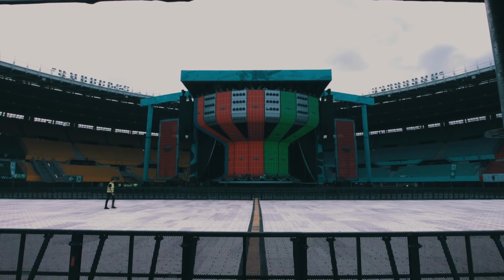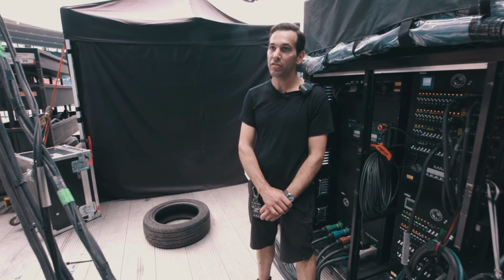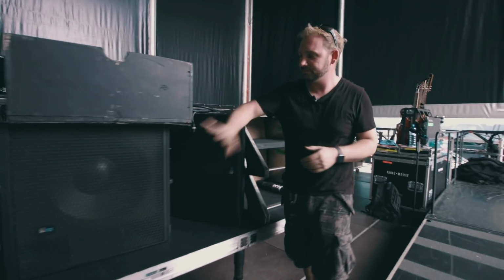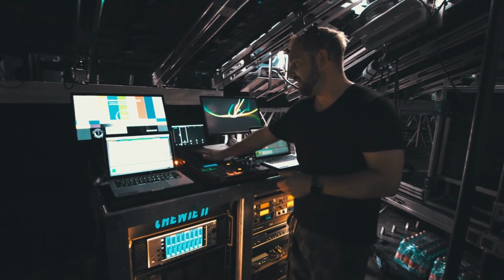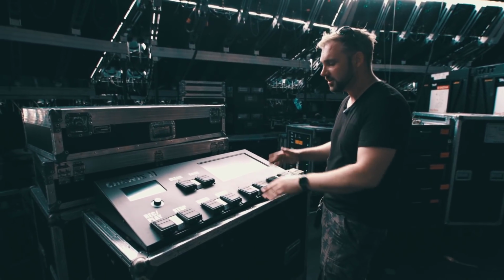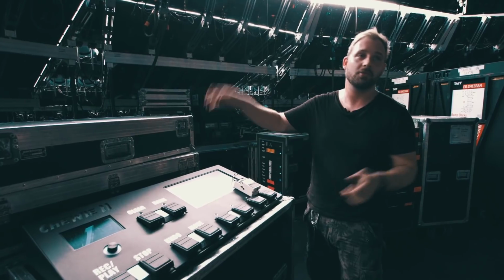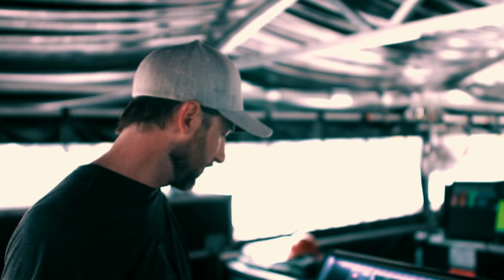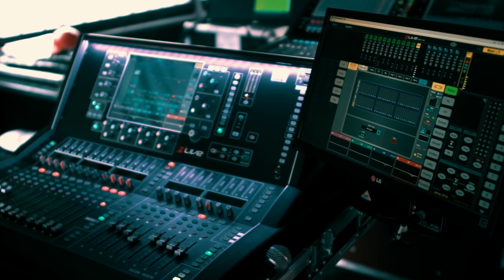Ed Sheeran "Divide" Tour 2018: Sound System Design and FoH sound for his support Jamie Lawson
mothergrid had the chance to talk to the sound crew of the Ed Sheeran „Divide“ Tour – Charlie Albin (Sound system engineer), David White (Chewie Tech) and Rob Simpson (FoH sound for support Jamie Lawson).

With equipment from Meyer Sound, Allen & Heath, DiGiCo, Optcore and many more:

Equipment list:
72 x LEO
42 x 1100LFC
20 x LINA
08 x Leopard
02 x UPA
56 x Milo
10 x Galaxy
04 x Galileo
01 x SIM3
02 x MJF 212
02 x 900 LFC
04 x Optocore X6R
04 x Optocore V3R
01 x Digico SD7 (Ed Sheeran)
01 x Allen & Heath dLive s3000 (support act Jamie Lawson)

Pic by Ralph Larmann